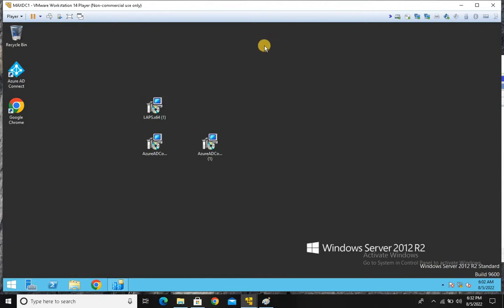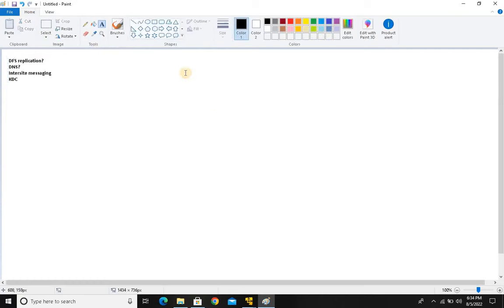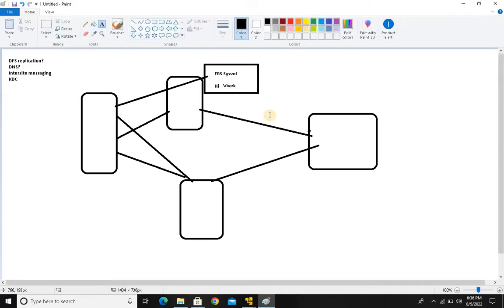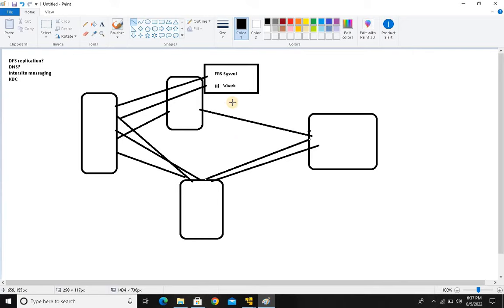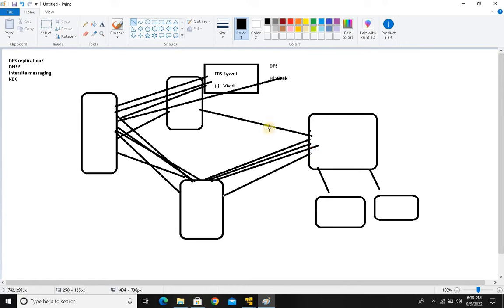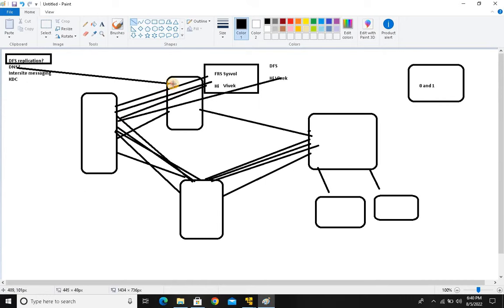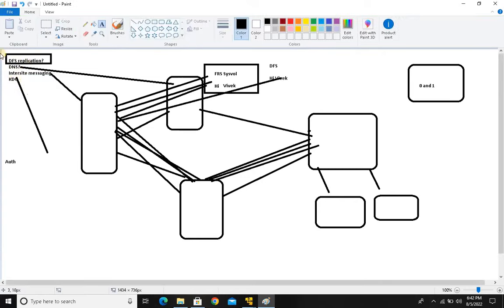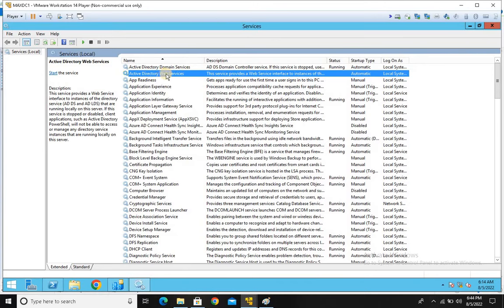Understanding Active Directory Dependencies | Key Concepts Explained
Is video mein hum Active Directory Dependencies ko samjhenge aur unke importance ke baare mein detail mein baat karenge. Active Directory ek important component hai kisi bhi organization ke IT infrastructure ka, aur iske dependencies ko samajhna zaroori hai. Hum ye samjhenge ke kis tarah se Active Directory ka integration aur various components ek doosre ke saath kaam karte hain.

Topics Covered:

Active Directory Overview
Key Dependencies in Active Directory
How AD Dependencies Affect System Performance
Best Practices for Managing AD Dependencies
Timestamps: 00:00 - Introduction
01:15 - What is Active Directory?
03:30 - Active Directory Dependencies Overview
06:00 - Key Dependencies Explained
09:45 - Managing AD Dependencies
12:30 - Best Practices
15:00 - Conclusion